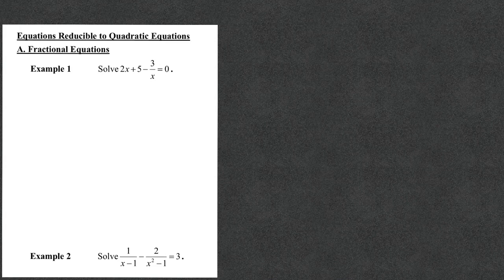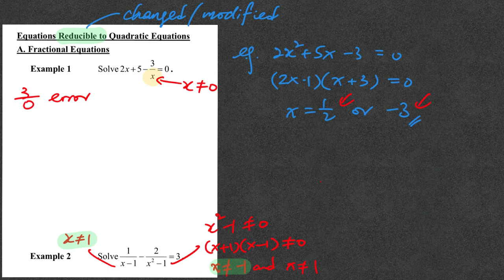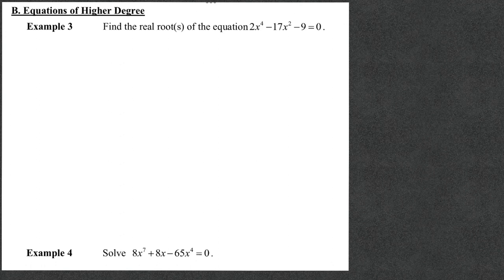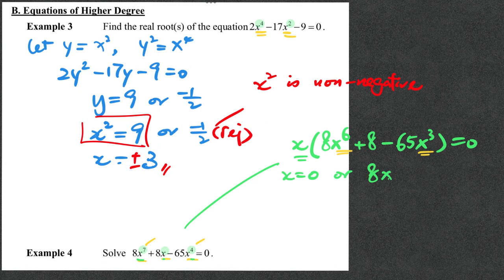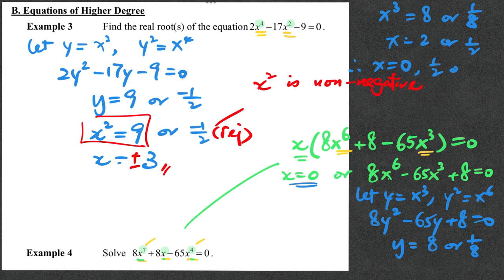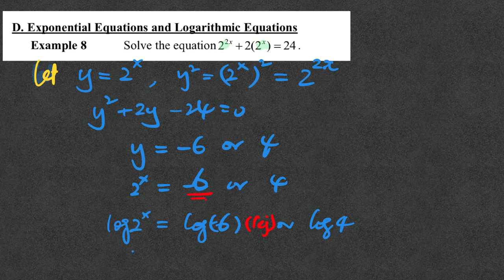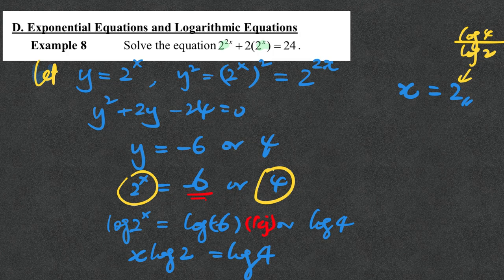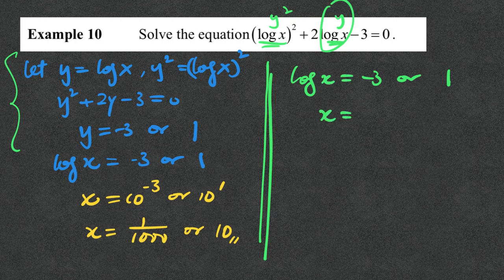Equation reducible to quadratic equations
Refer to note chapter 12.